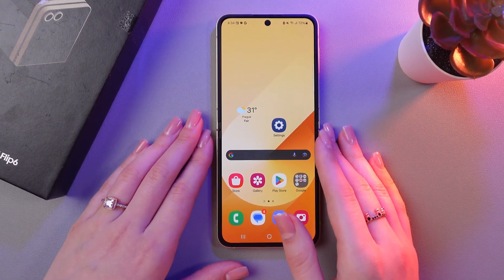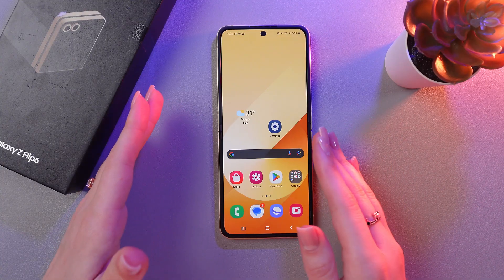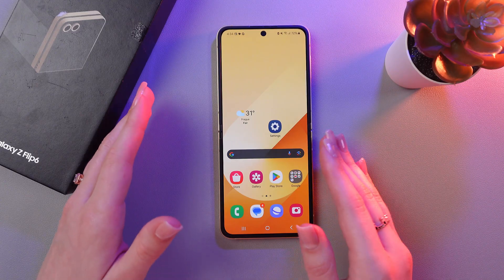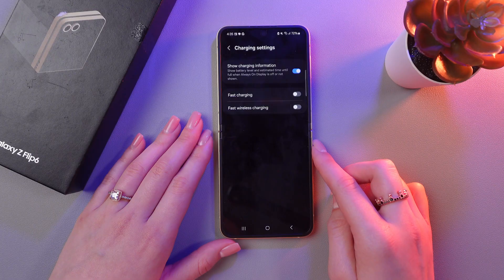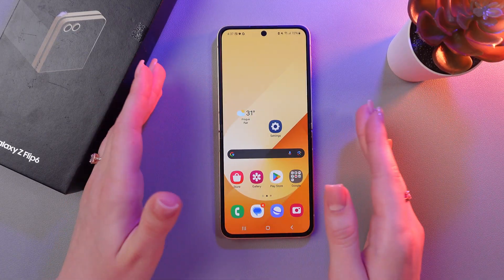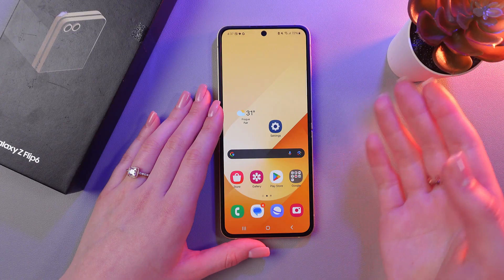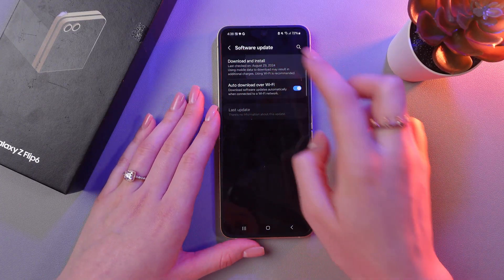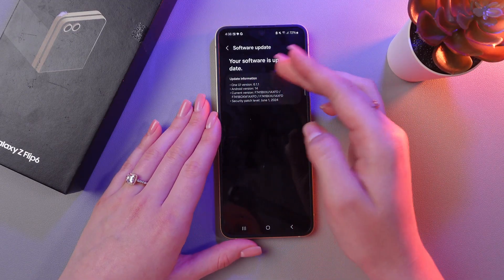How to Fix Overheating on Samsung Galaxy Z Flip 6: Quick Solutions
Experiencing overheating issues with your Samsung Galaxy Z Flip 6? Learn how to cool down your device with this easy-to-follow guide. We'll explore practical tips and settings adjustments to help you manage heat and enhance your phone's performance. From optimizing your device's usage to managing background apps, this video covers everything you need to keep your Galaxy Z Flip 6 running smoothly. Say goodbye to overheating and hello to better performance today!